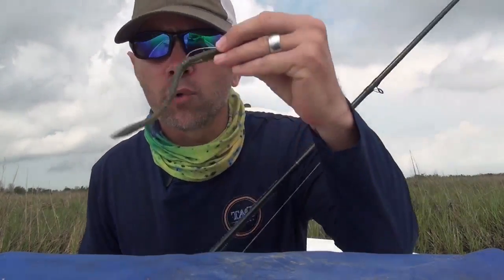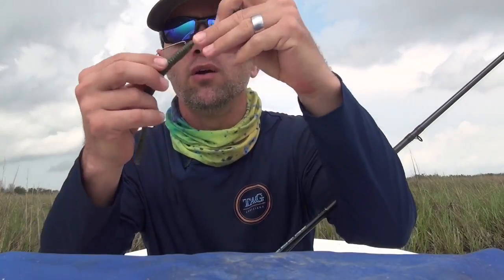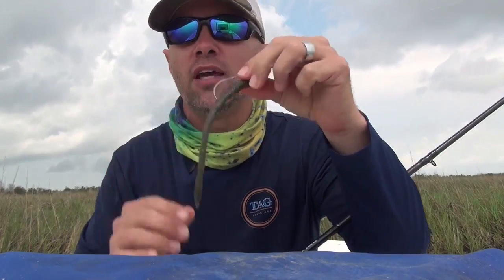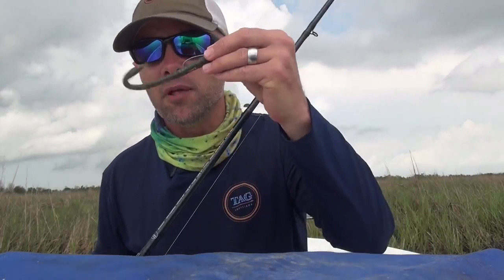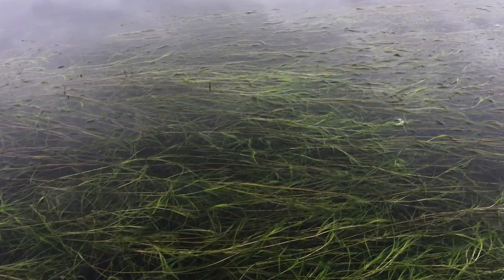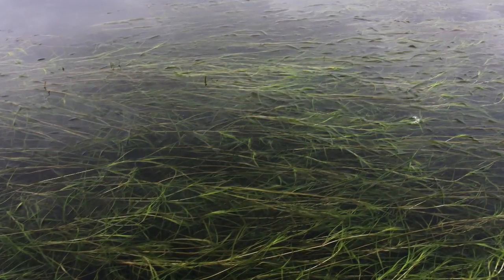Strategy for catching South Louisiana fish in March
Our marshes are loaded with fish. Todd Masson discusses his favorite way to find them this time of year.